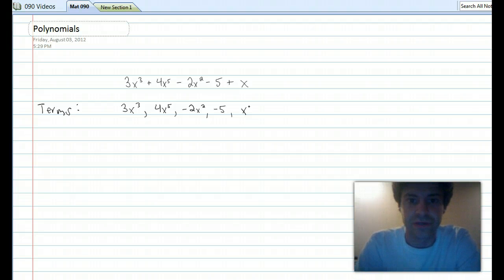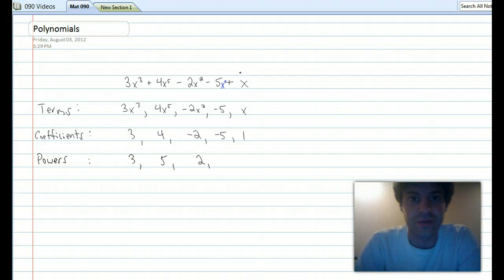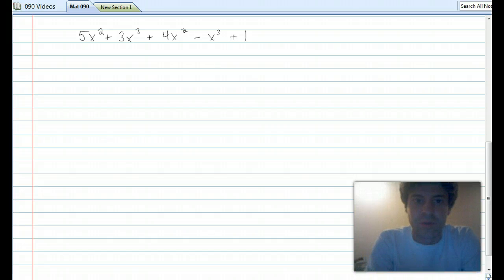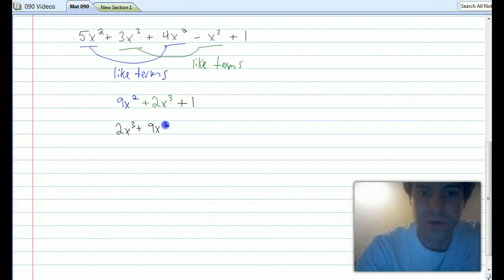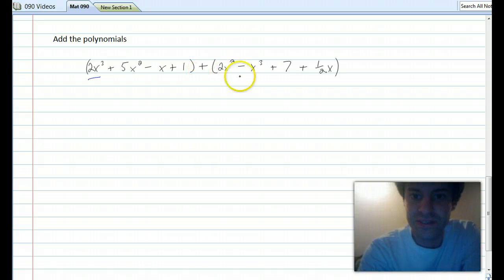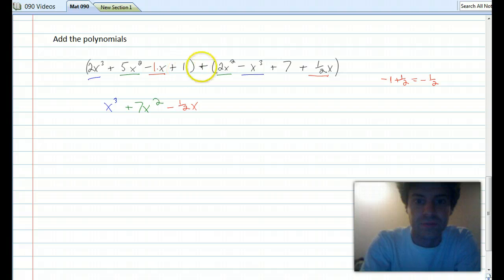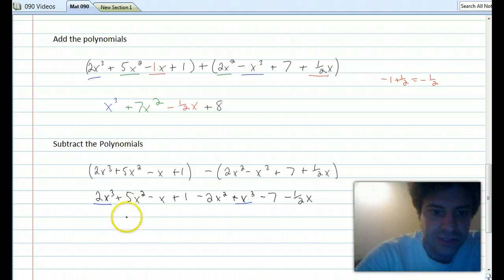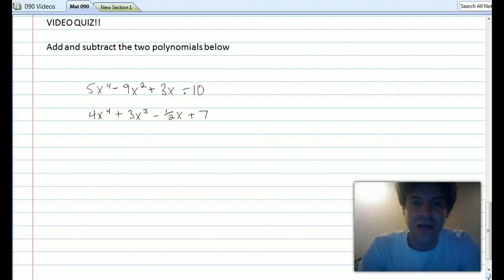Polynomials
Red Rocks Community College. The basics or polynomials. Adding and subtracting Polynomials.